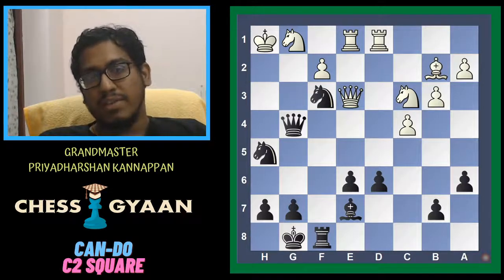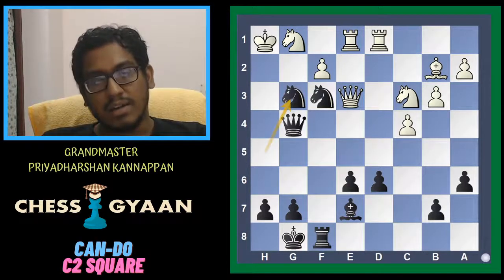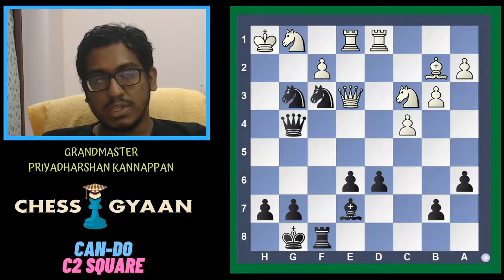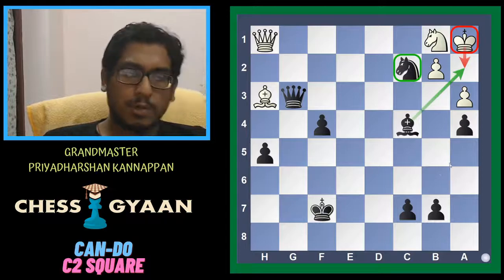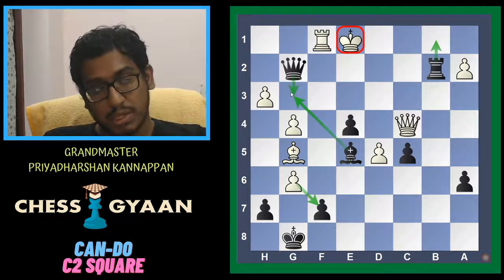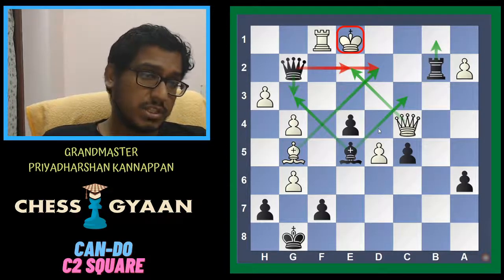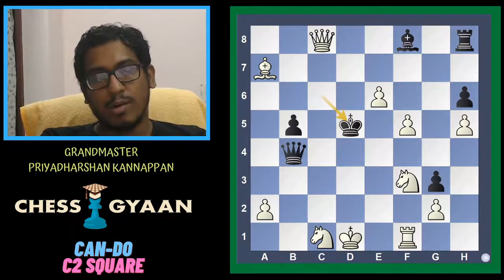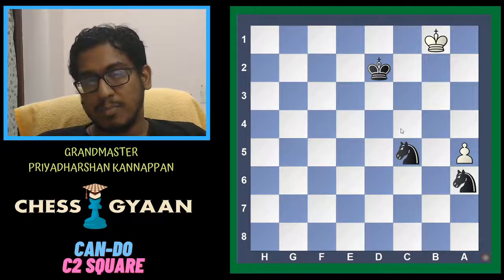Checkmates in Chess with Grandmaster Priyadharshan Kannappan - Can-Do c2 square!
Learn how to checkmate on the c2 square with Grand Master and FIDE Trainer Priyadharshan Kannappan!

Chess Gyaan is a leading online chess academy founded by Grand Master and FIDE Trainer Priyadharshan Kannappan.